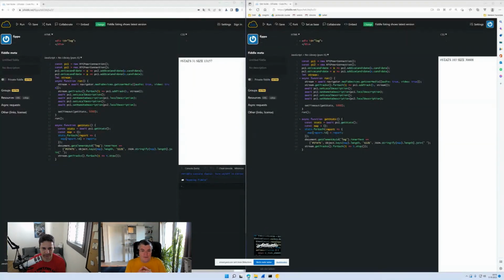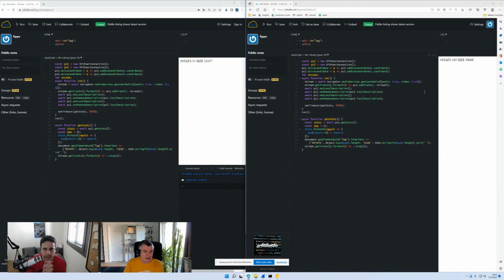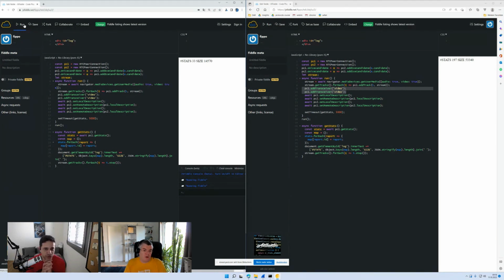🚀 Chrome 107+ Codec Stats Optimization – WebRTC Performance Boost!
In this WebRTC Fiddle of the Month, Tsahi and Philipp explore Chrome 107's codec statistics changes and how they improve WebRTC performance. Learn how Google optimized getStats() by reducing redundant codec objects, lowering memory allocations, and speeding up performance. See live comparisons between Chrome versions and how these updates impact real-world WebRTC applications.

Don't miss out on these crucial optimizations! 🔍📊